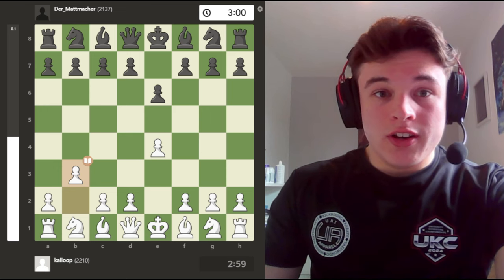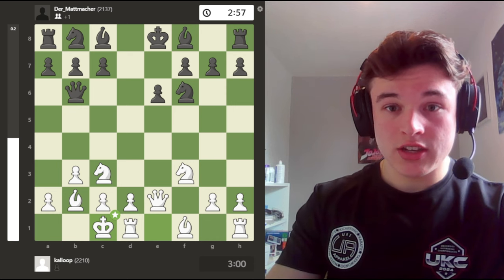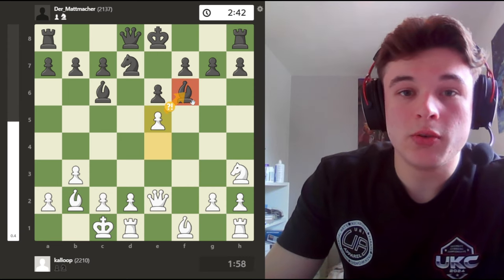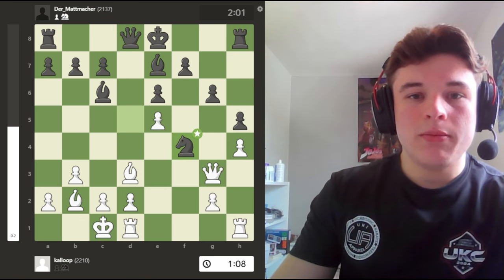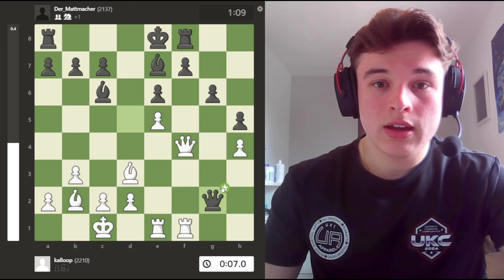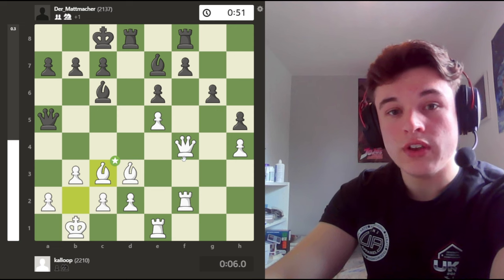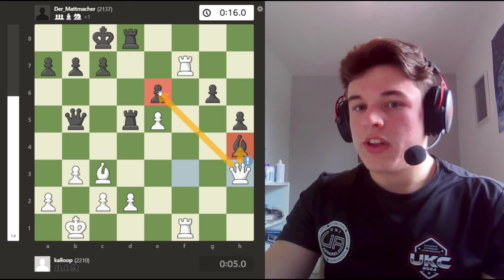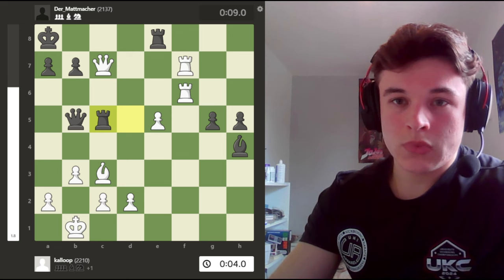Never Lose To The French Defense Again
The ending of this game is absolutely insane with two Brilliant Moves in a row to overwhelm black's defences so you're going to want to stick around until the end.
1. e4 e6 2. b3 d5 3. Bb2!?
This is the line I recommend against the French Defense to take your opponent out of theory and gambit the e4 pawn temporarily to win it back with compensation after Nc3 and Qe2 or allow black to defend it with Qd4?! or f5? and gambit the pawn entirely with ...f3, exf3, Nxf3 and gain massive positional compensation in return.